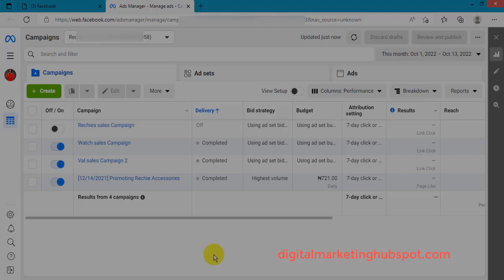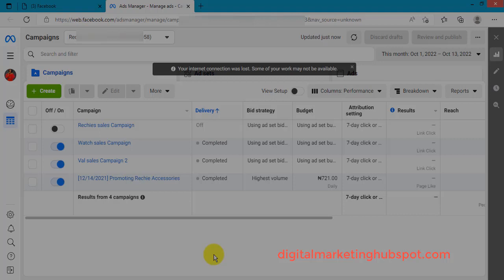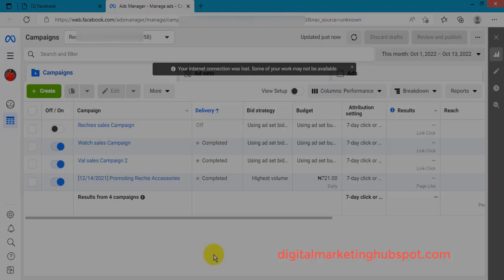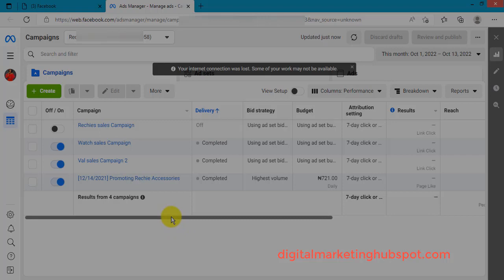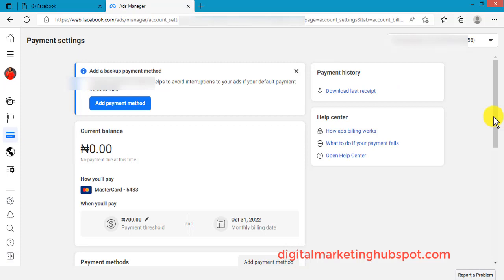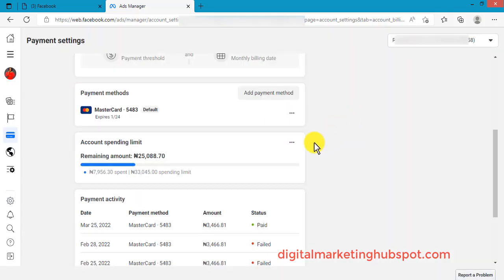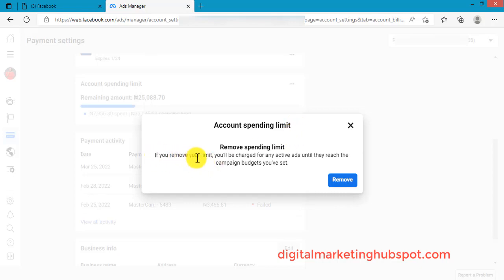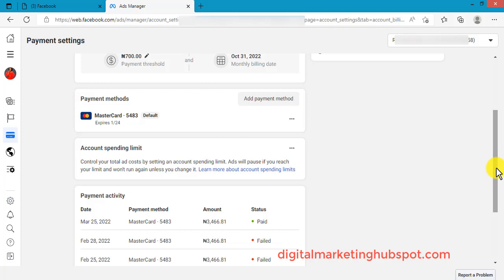how to fix account spending limit on Facebook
how to increase or remove account spending limit on Facebook

facebook ads daily spending limit, facebook ad spend, ben heath, facebook ad account spending limit, how to change spending limit,
Facebook ads payment threshold, Facebook account spending limit, how to increase Facebook ads payment threshold, Facebook payment threshold method, Facebook ads, fb ads,